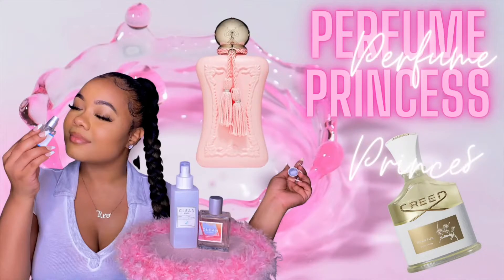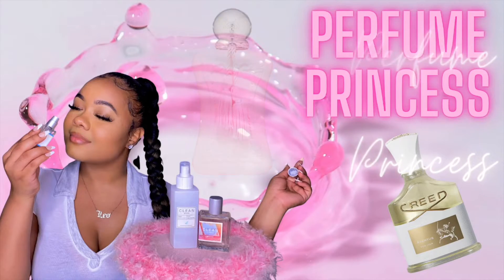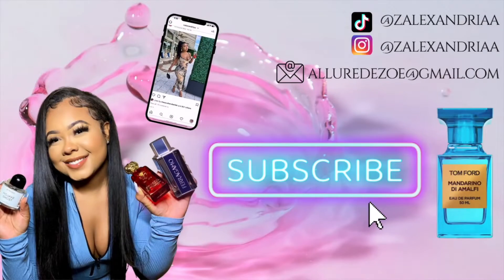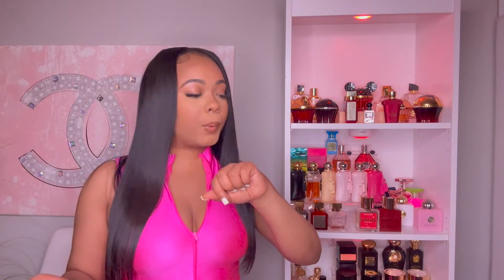ELECTRIC CHERRY x CHERRY SMOKE TOM FORD REVIEW!